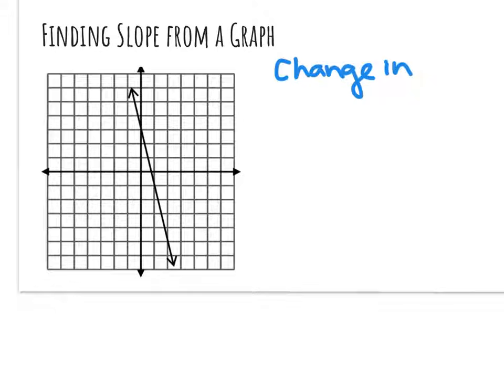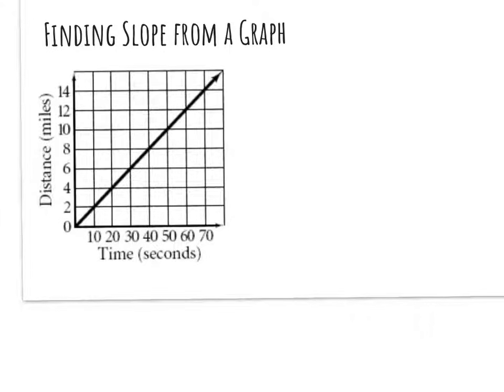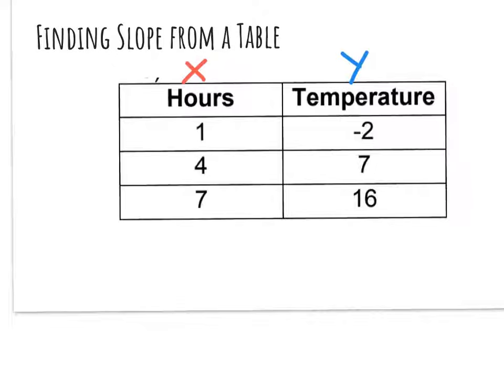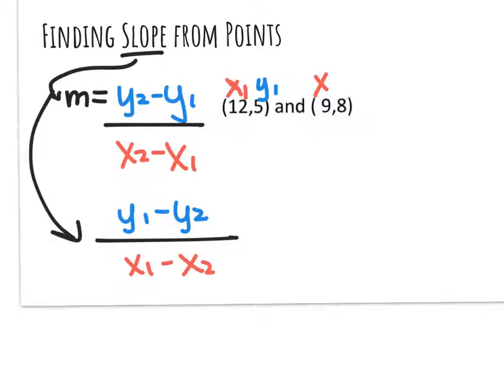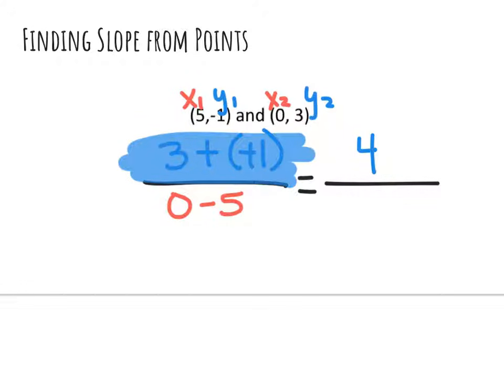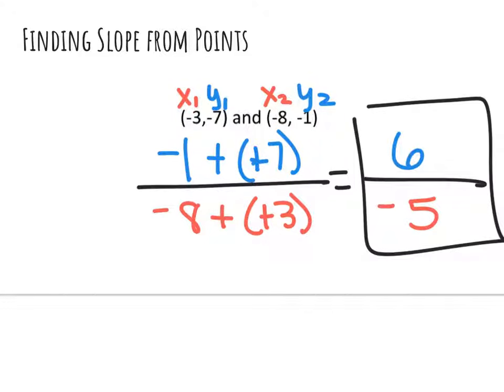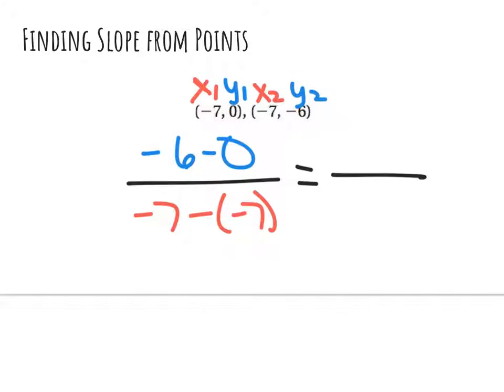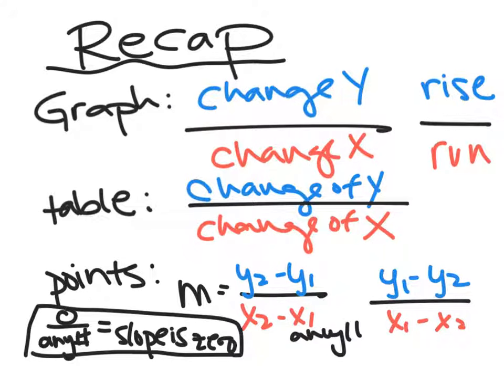Finding Slope from Graph, Table, & Two Points